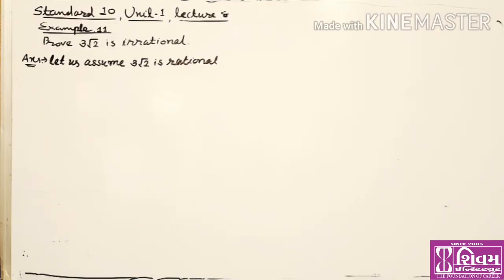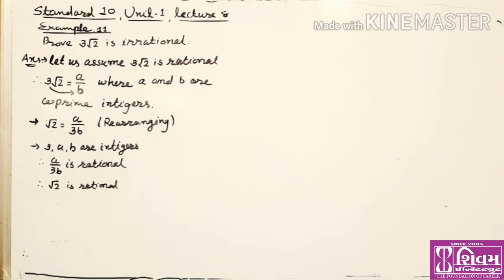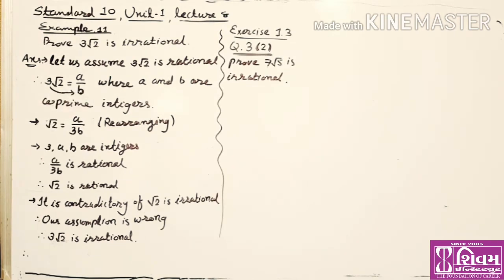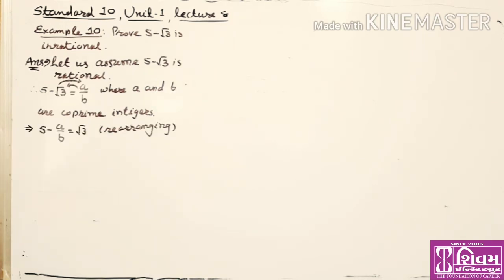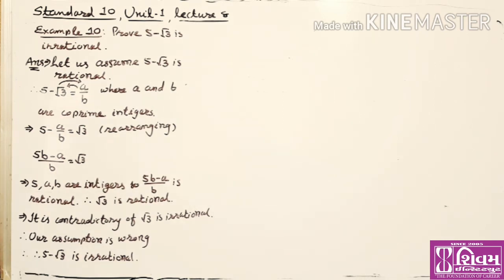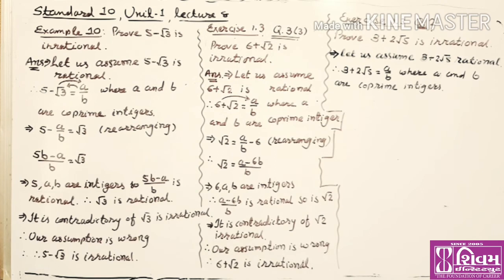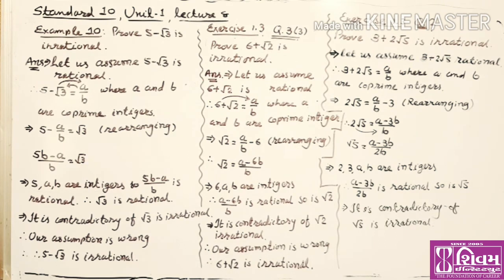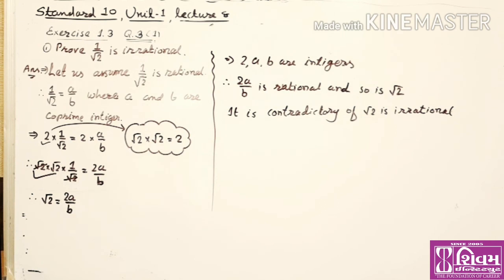STD.10TH II ENG.MED II NCERT II MATH II UNIT 1 II LECTURE 8 II IRRATIONAL NUMBERS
In this lecture you will learn different questions for proving some values as irrational.  The topic is of standard 10 NCERT math UNIT 1